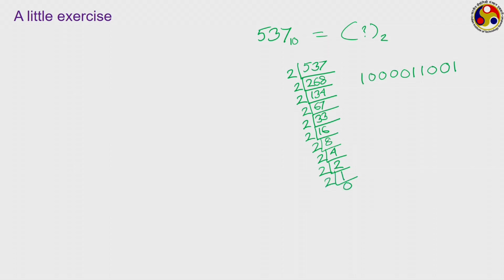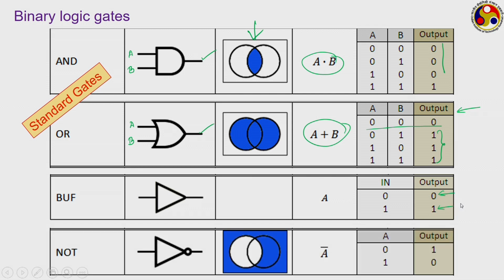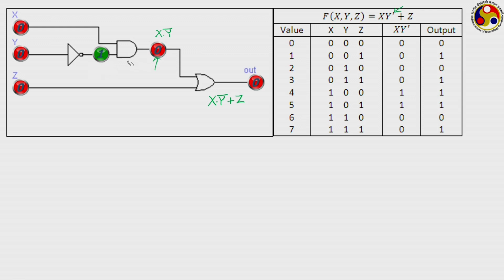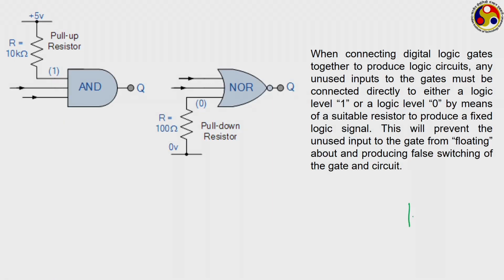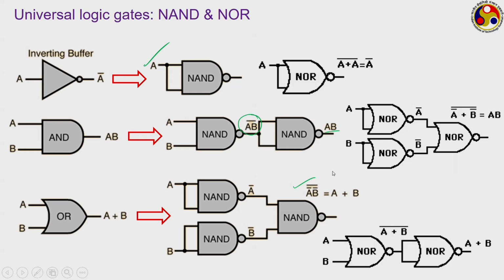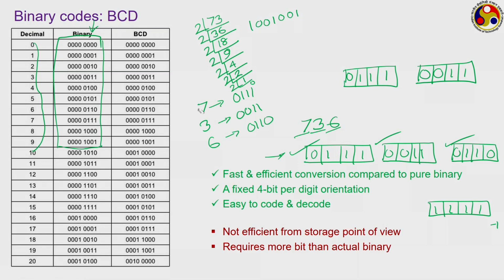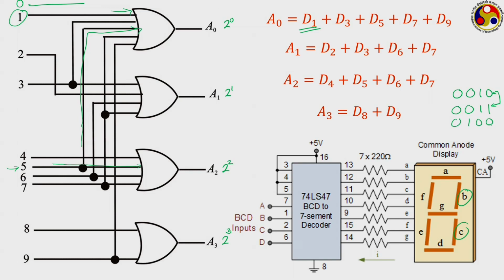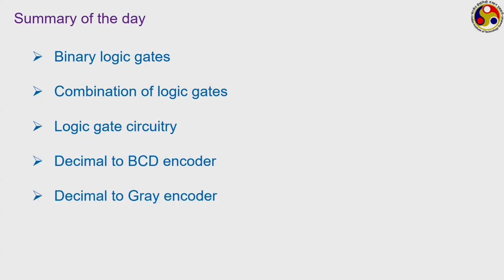Lec09: Binary logic gates & binary codes